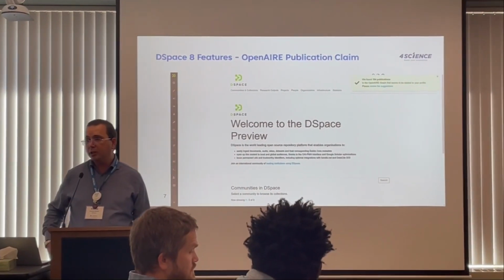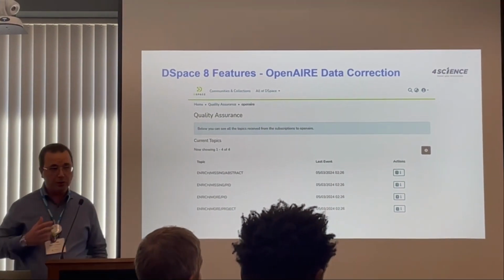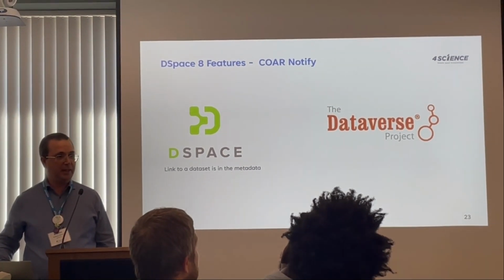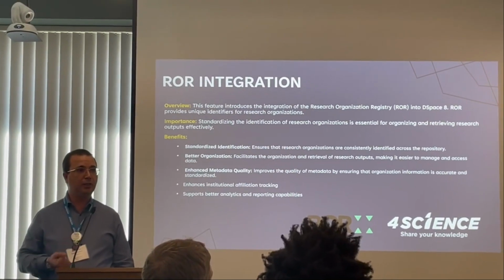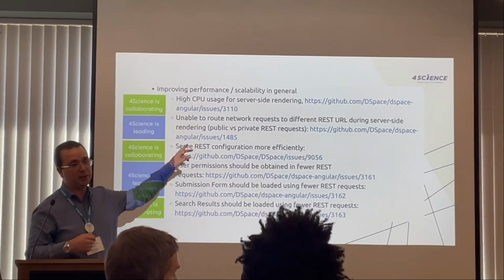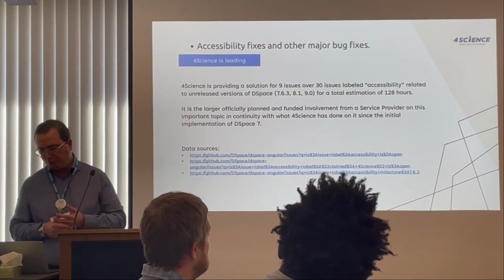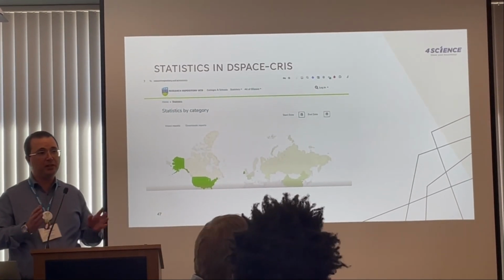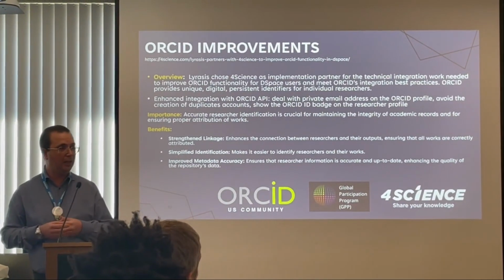Innovative features in DSpace 8 by 4Science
DSpace North American user meeting 2024
Presenter: Andrea Bollini CTIO at 4Science
This presentation will provide an overview on all innovative features recently introduced in DSpace by 4Science, particularly for version 8, including a glance at what will happen with version 9, due in spring 2025. Main topics will cover:

Data Correction
Publication Claim
COAR Notify Protocol
ORCID Improvements
ROR Integration